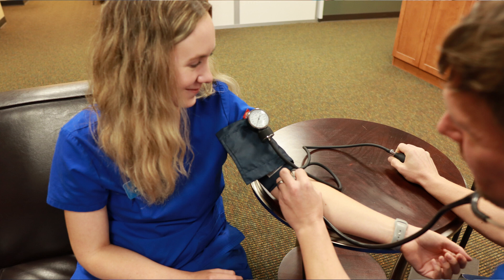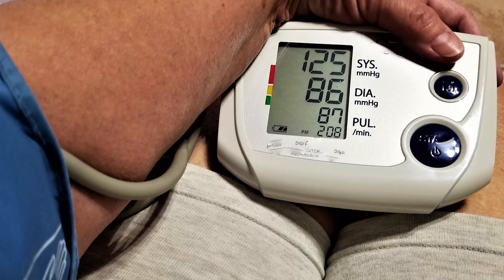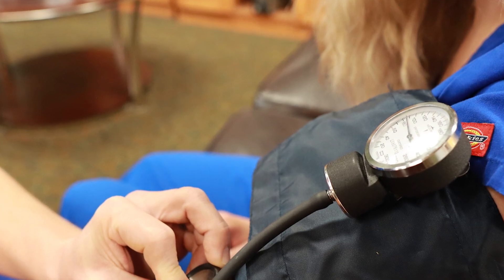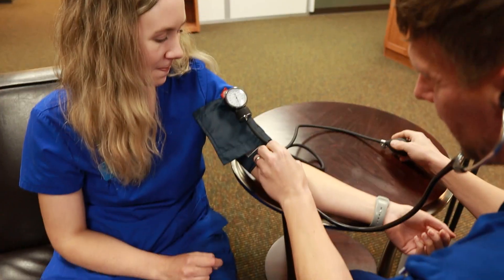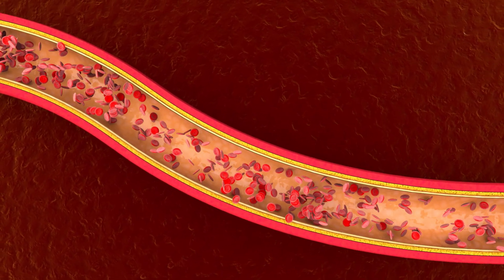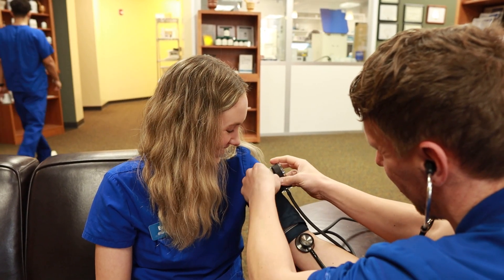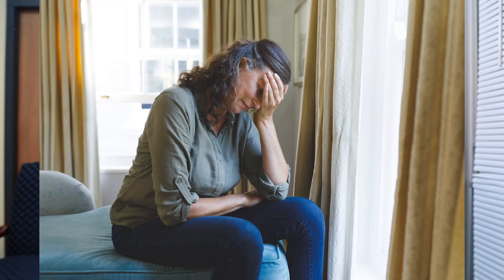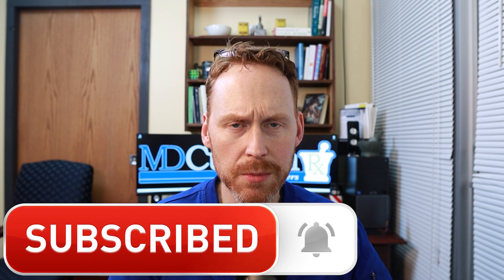DISCOVER 3 Reasons that Cause High Blood Pressure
3 Reasons that cause high blood pressure:
1. Lack of B vitamins:
B vitamins can often times help to improve muscle and nerves that interact with our body’s circulatory system.

2. Thick Blood:
Blood should be fluid, water-like.  Conditions such as diabetes, low thyroid function, kidney or liver disease can contribute to blood becoming more viscous.  This can be caused from having too much fat in the blood.  Using a fat metabolizer, such as a soy lecithin may be helpful in reducing blood viscosity.

3. Sympathetic overload:
If you are constantly stressed, and in the fight-or-flight mode, your body maybe over producing adrenaline.  Our pharmacists can help assess adrenal function, and help you to pick out a product that may serve you best.  When it comes to adrenal hyperfunction, fixing this issue can look many different ways.

Blood pressure in the amount of force against the walls of the blood vessels.
The first number, the systolic, measure this pressure when your heart is contracting.  The systolic is generally considered a reflection of the health of the arteries.
The diastolic, on the other hand is a general reflection of kidney function, and back pressures on the arteries.

Suggested Blood Pressure Cuff

Sign up for our email newsletter to receive exclusive offers, notifications of upcoming seminars and special events

Copyright, Liability Waiver and Disclaimers As per and unless otherwise permitted under the United States Copyright Act, no part of the content of this video or any video published Under Brookfield Prescription Center (dba MD Custom Rx), Dan Zatarski, and other encompassed entities, shall be stored, copied, recreated, republished, or transported.